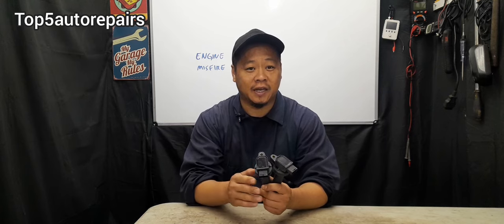CAN YOU DRIVE WITH A CYLINDER MISFIRE? HERE IS WHAT WILL HAPPEN.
Can you drive with a cylinder misfire?  How long can you drive and what damage will it cause. In this video I explain why you should not drive when the car is misfiring.